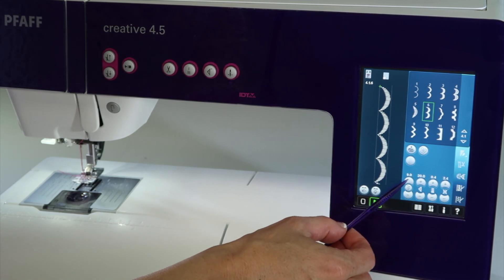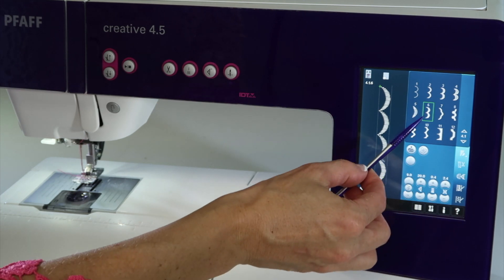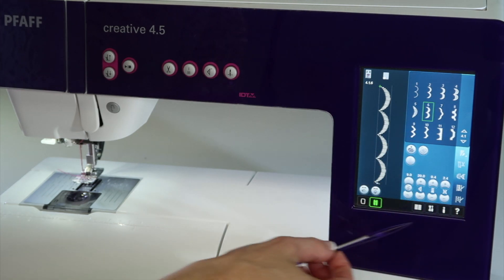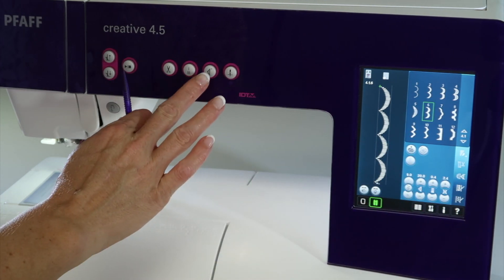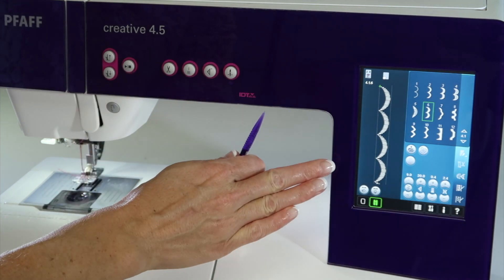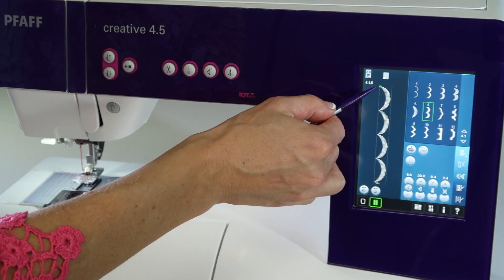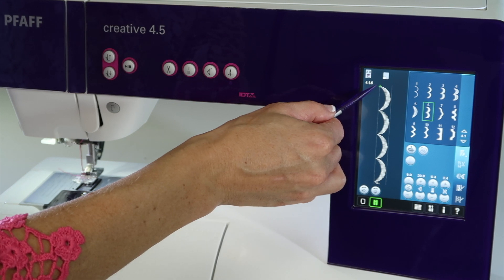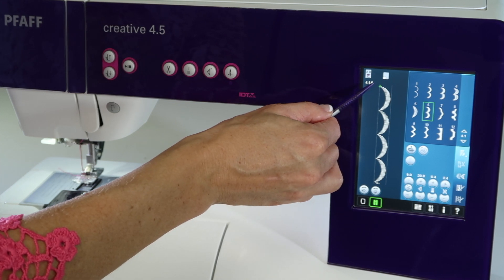PFAFF creative 4.5 56 Stitch Restart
This video is about PFAFF creative 4.5 56 Stitch Restart